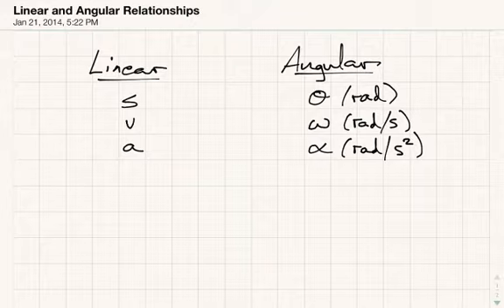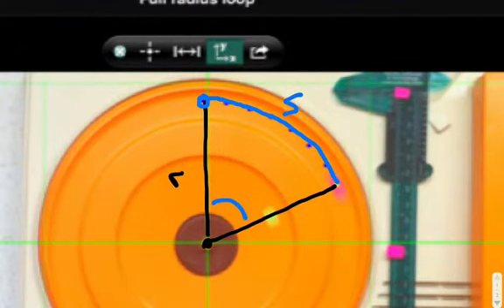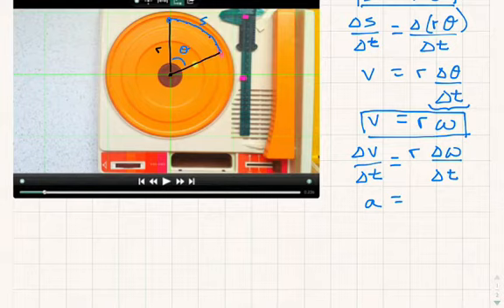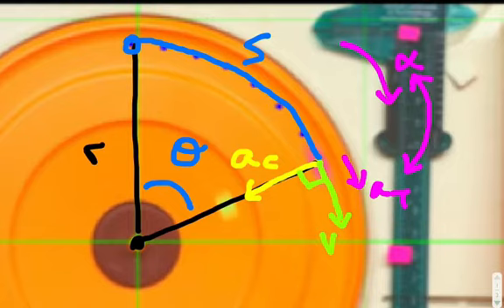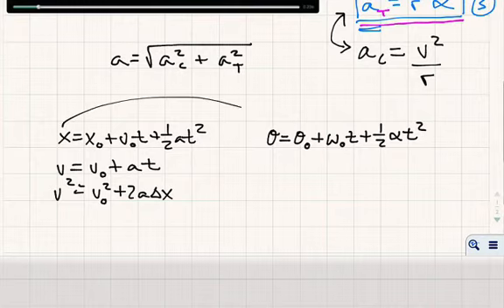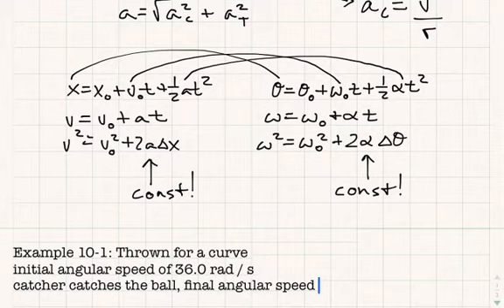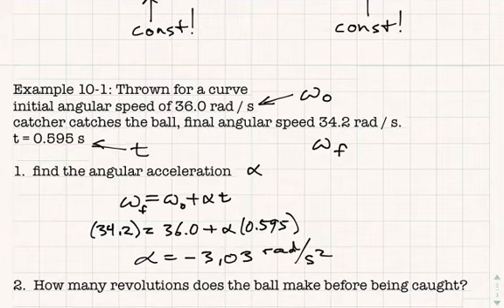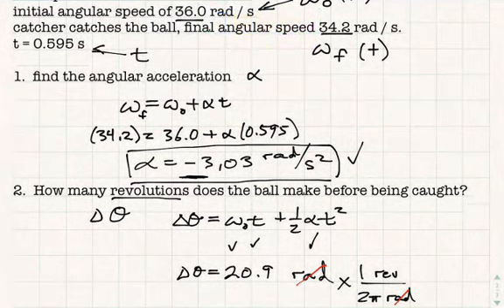Adv Phys Unit 5.02 Rotation Lecture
02:21 - Arc length equation
04:15 - Difference between tangential and centripetal acceleration
06:52 - Kinematic equations for rotational motion
08:42 - Example 10-1